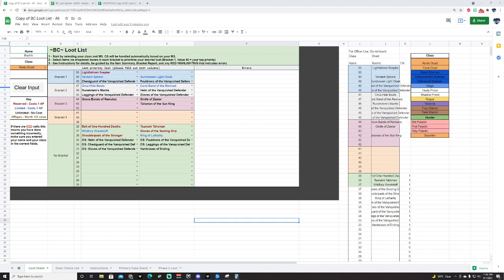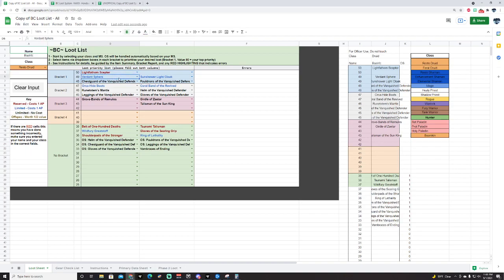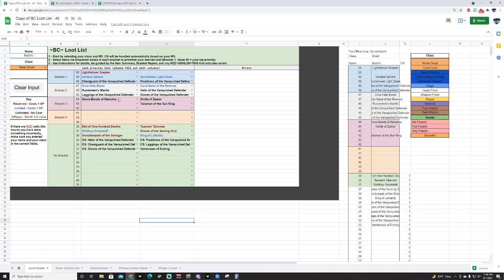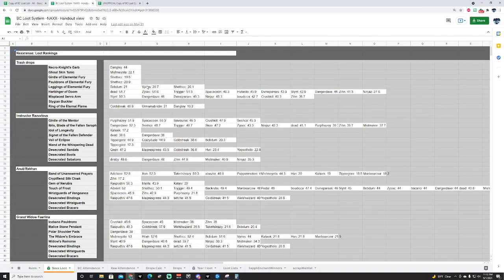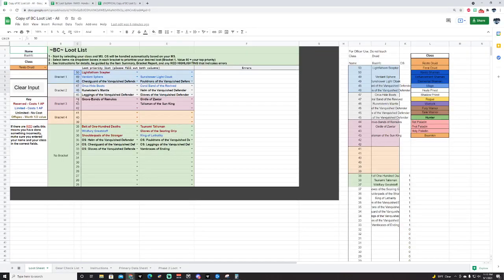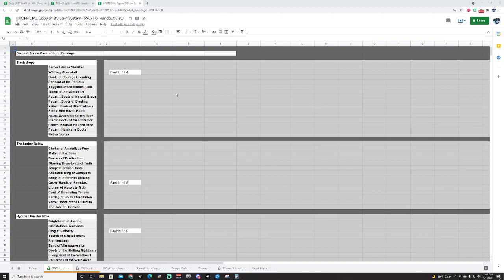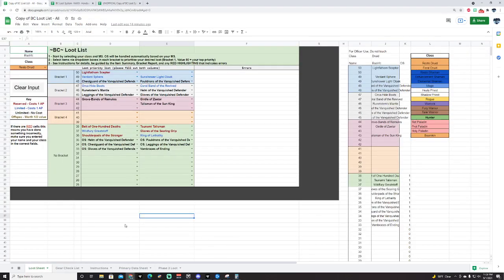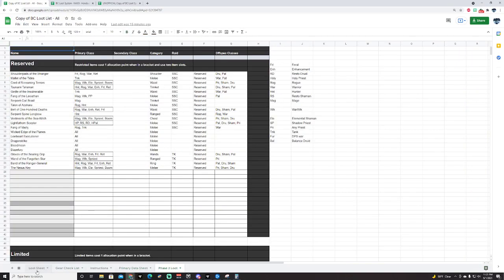Loot sheet overview